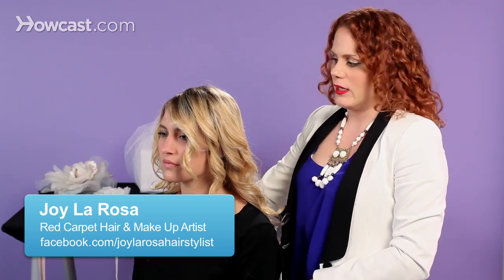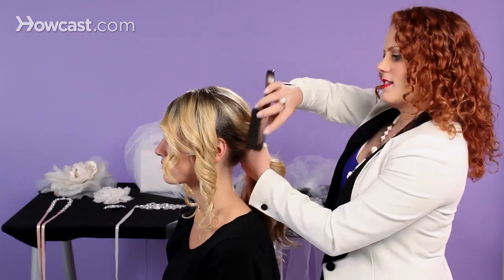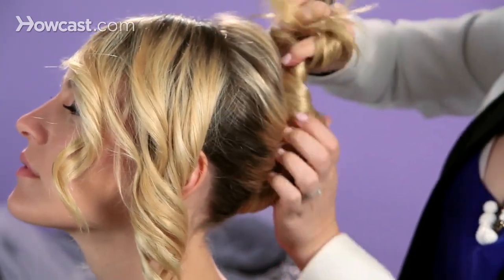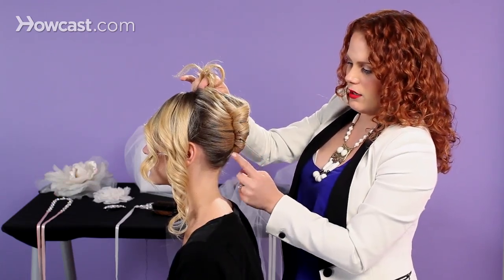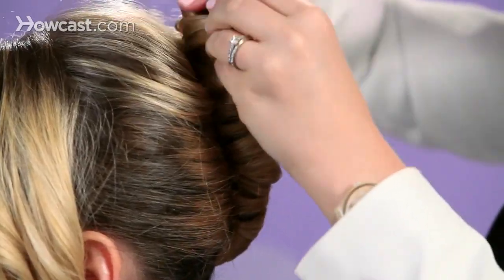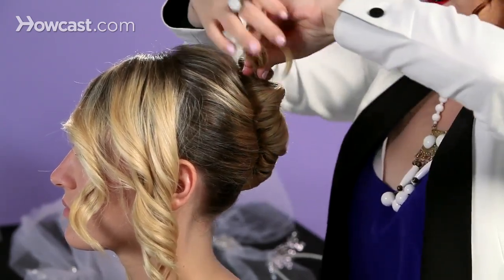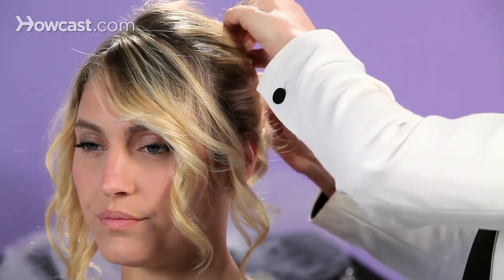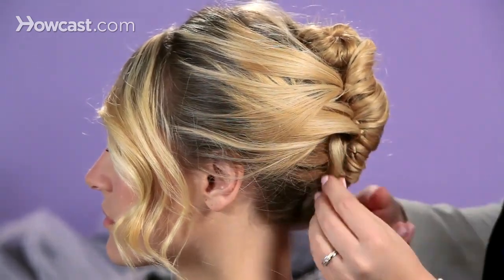How to Put Your Hair in a French Twist | Wedding Hair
We're going to show you how to do a French twist.

So what you're going to want to do, even though this is a smoother style, is you still want to start with a curly set just because it gives the hair a lot of movement. And, it will help it to hold and stay in place.

I'm actually just going to take a smoothing brush and brush a little bit of that wave out, smoothing it out, lightly detangling it. I'm going to leave the pieces out around the face, because we always want a little softness around the face. This is going to be a French twist but a very modern take on it. It's going to be smooth in the back and then have soft curls in the front.

You're going to start by draping the hair back into a low ponytail. Then a good trick, if you don't want any bagginess at the neck, would be to just tilt your head back slightly. Perfect. We are going to start twisting the hair up. As we twist we're kind of rouging it up with my fingers. The biggest thing with the French twist is you want to keep it centered and straight as you go.

Once you get your French twist to the height that you want to see it then you're going to go ahead and start pinning. What I do is I just hold that twist tight. You're going to start on the sides, and you're just going to stick your pin in pushing it into the bulk of the French twist. I'm kind of evenly spacing them as I go. All you're going to do is you're going to take them and you're going to pin them, push them to the side, and push them up. Push them to the side, and push them up.

You're going to definitely want to go in and kind of crisscross some bobby pins in there. Try to find the other pin inside and cross over the side of it. That's why I started evenly spacing my pins, because I can easily remember where they are even though I can't necessarily see them.

Now, you have a couple of options with the top section. You can continue the twist up and kind of tuck it in, and you'll get a very smooth silhouette. You could leave the edges out for a nice modern look. Just kind of circle it around and toss it up. You could even, if you made this much higher, have the top portion come in and almost create like a fringe. We're going to actually twist this up. I'm going to put my finger in it, and we're going to wrap it around my finger.

We've left these pieces on the side out so we can softly drape them back and add them to the shape. I think what keeps this look modern is the softness that you're able to keep. The softer you can keep it the better.

So I'm draping in sections. I'm not draping the whole thing back at one time. That way I can create different movement throughout the hairstyle.

Now, you'll see as I come to this side I have a curl for my draping. You can choose to do a couple of things. You can use that and create a very interesting kind of texture next to it. Or, you can smooth it underneath and tuck it inside.

There you have your finished French twist.